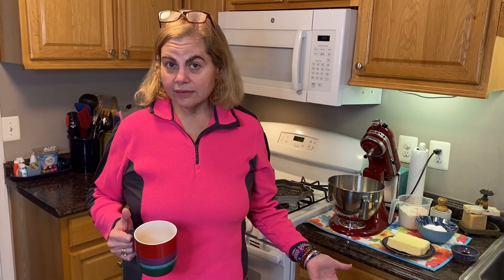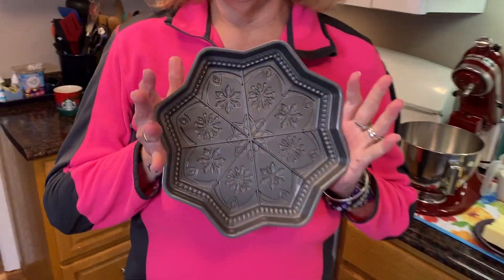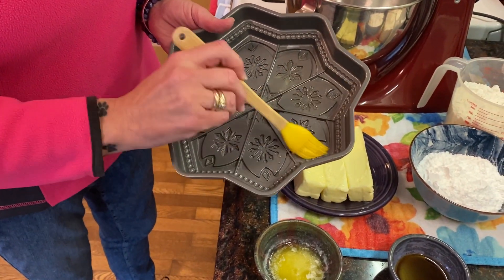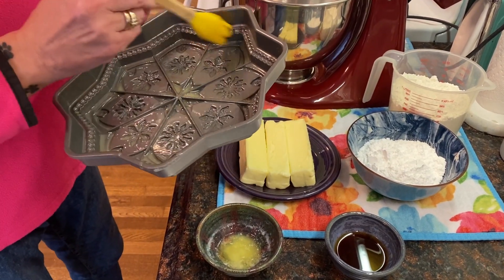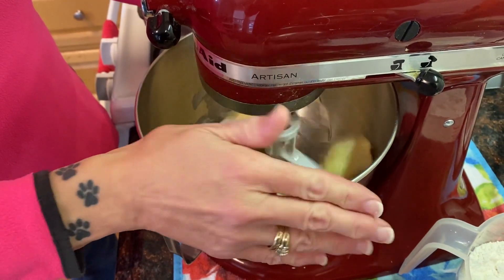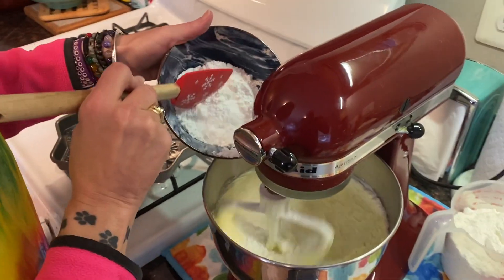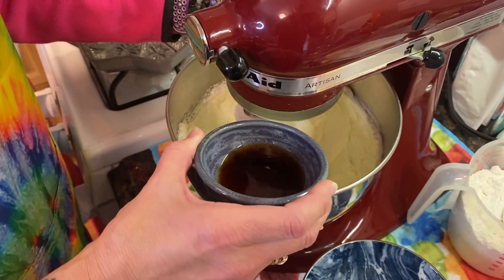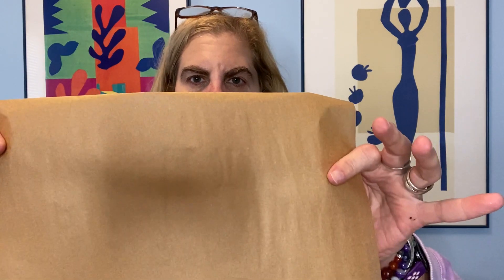How to Make Shortbread!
Here is a recipe for an amazing shortbread!! It's rich and decadent and delicious, and the best part? NO EGGS NEEDED! In fact, you only need four things, and I bet you have them right this minute!

* 3 sticks butter
* 1 cup powdered sugar
* 3 cups flour
* 1 tbsp vanilla extract

I hope you enjoy this dessert; it's especially delicious with a mug of your favorite coffee, tea, or cocoa.